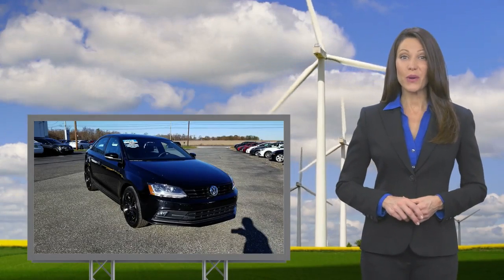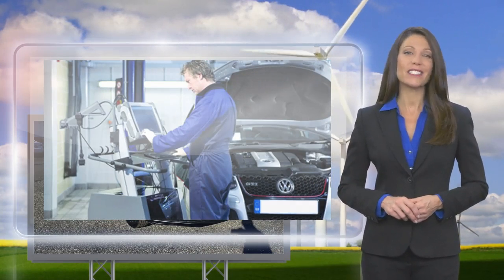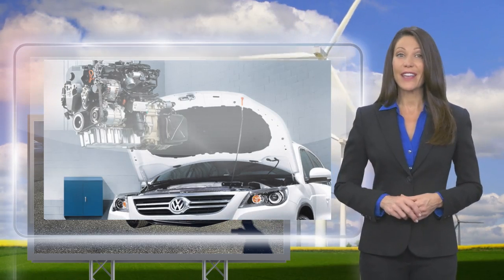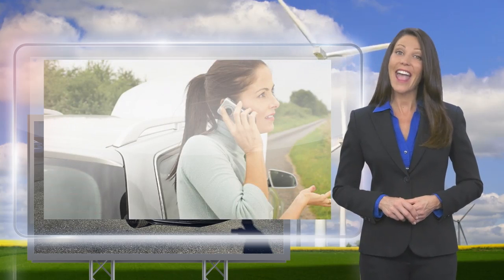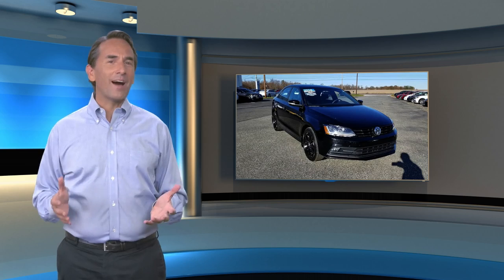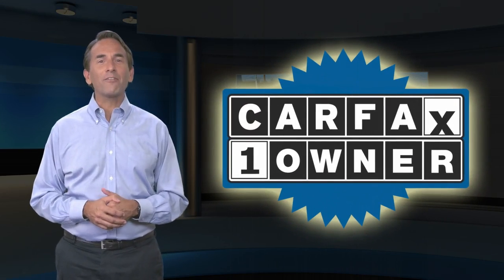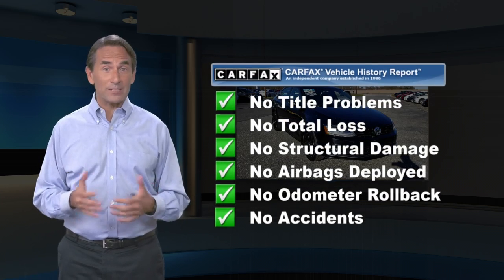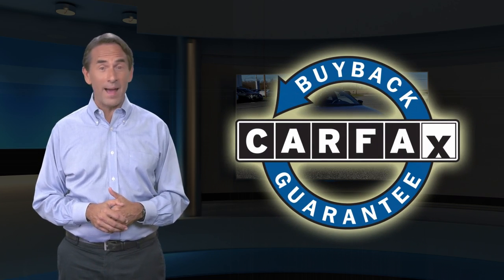Certified 2018 Volkswagen Jetta 1.8T SE Sport, Monroeville, NJ P205605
Very Rare 2018 Volkswagen Jetta Sport Black on Black with only 12,000 Miles!! This well equipped Jetta Sport is a 1-Owner Previous VW Demo with a Clean Carfax History Report! It's now being offered as a VW Certified Pre-Owned Vehicle so the next owner will receive the remainder of the original 6 Year/72,000 mile warranty plus an additional 1 Year/12,000 Miles of coverage!

[RLVID:64476:3ddac169ce8ead42:2ca19e2bdc25c0ca:1]